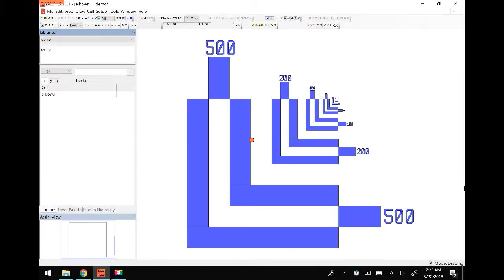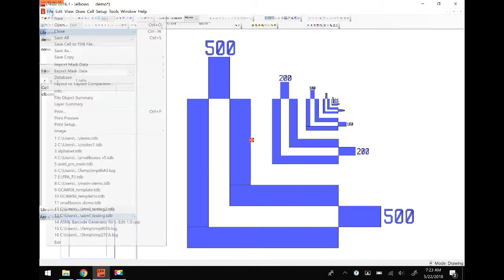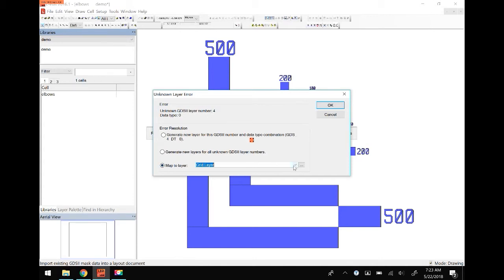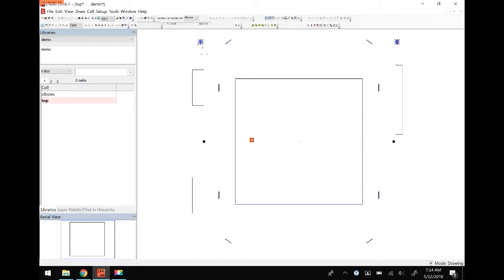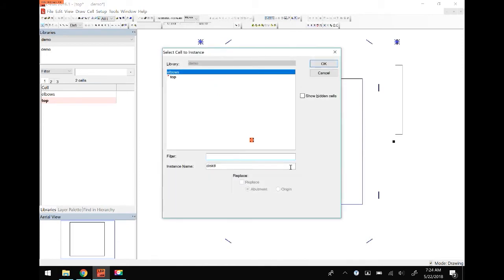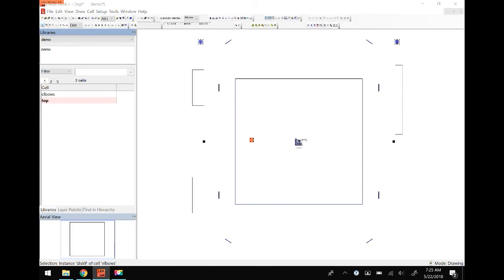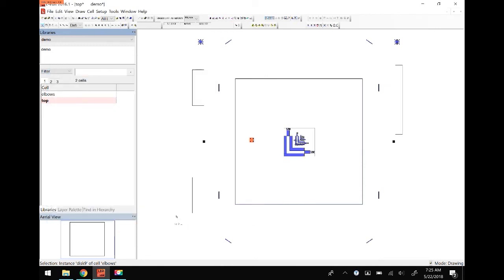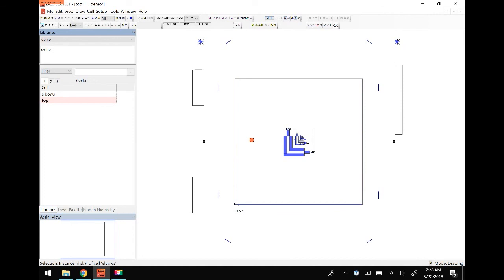Adding the ASML template to your mask design (2022)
This short demo video will show you how to add the ASML reticle template to your mask design.